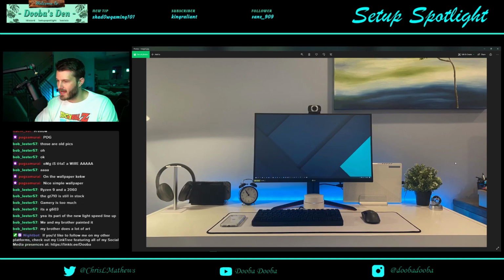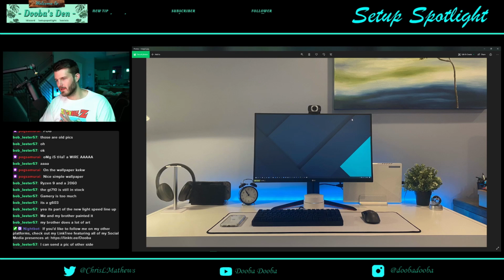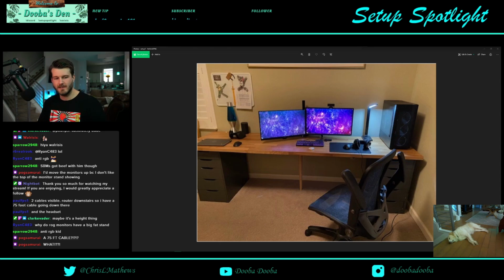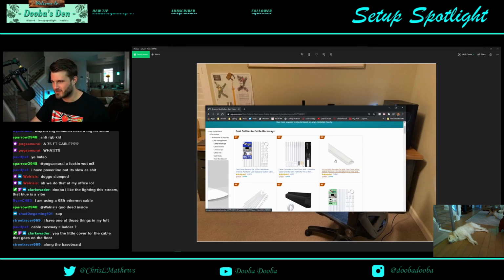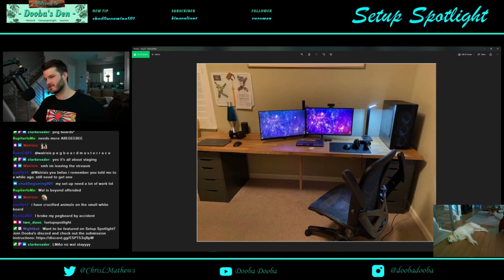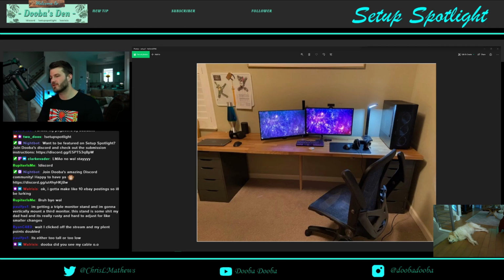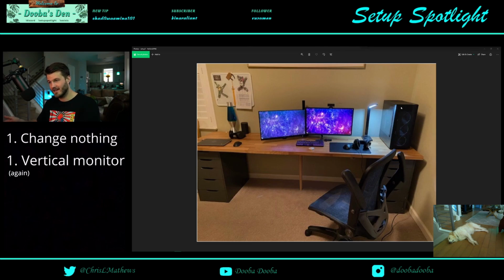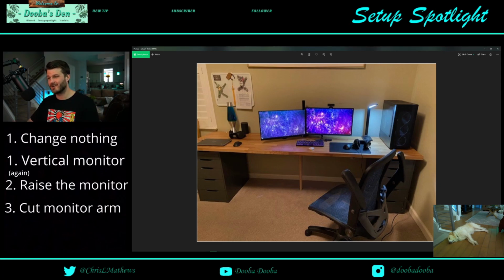Reacting to your Gaming Setups | Setup Spotlight ep. 3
Which setup was your favorite? What would you change about these setups to improve them?

Twitch Streaming Schedule:
Mon Wed Thurs from 8-11pm EST

Want to submit to Setup Spotlight to have your gaming setup featured on stream and given constructive feedback for improvement? Please follow the link directly below and follow the instructions provided :D